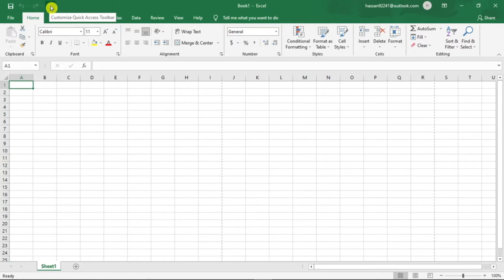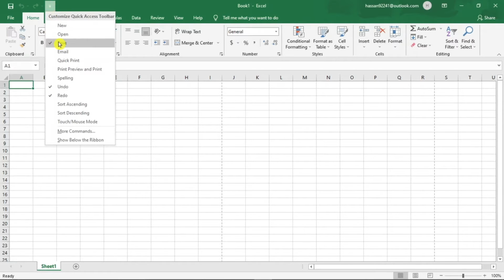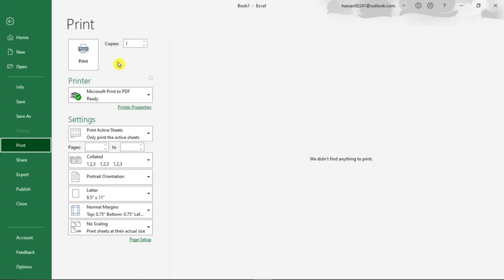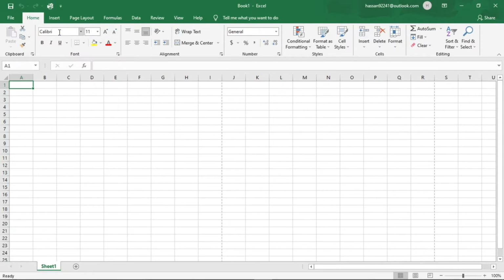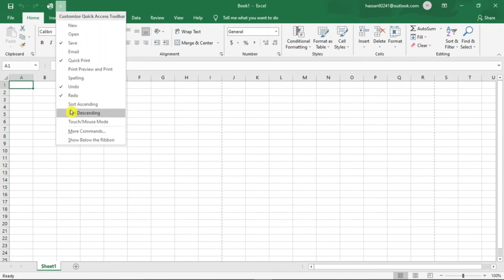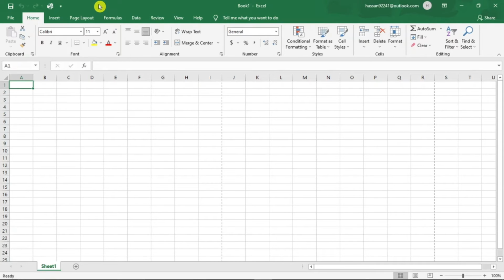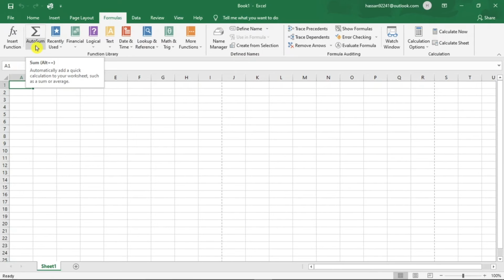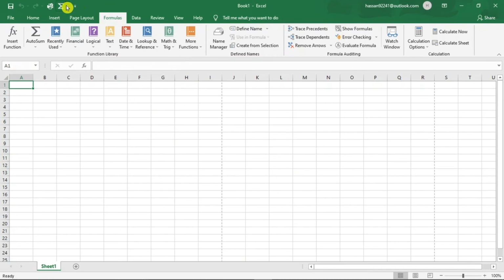Microsoft Excel Tutorial : P 3 Microsoft Excel 2019 | Customizing the Excel Quick Access Toolbar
Microsoft Excel is a helpful and powerful program for data analysis and documentation.
if you realy interest to learn this course stay with us and don't miss all the coming lectures.
Microsoft Excel 2019 Interface for Beginers |

It will boost my mood to make more video tutorial from the knowledge I have for free.